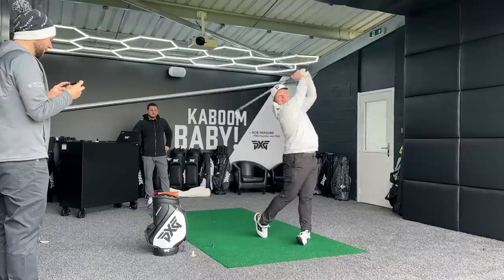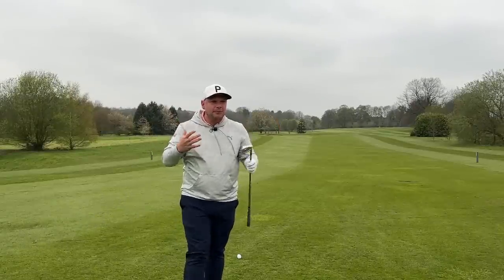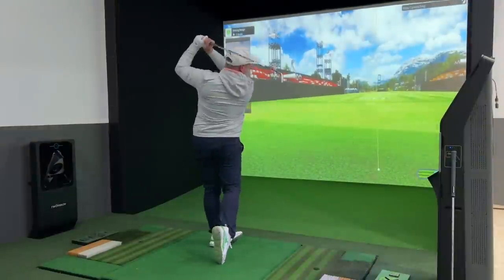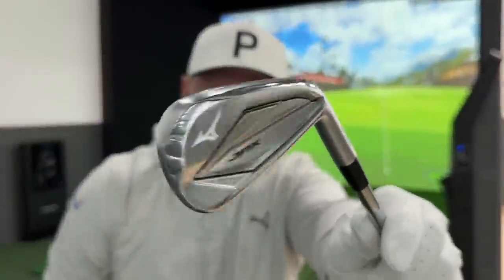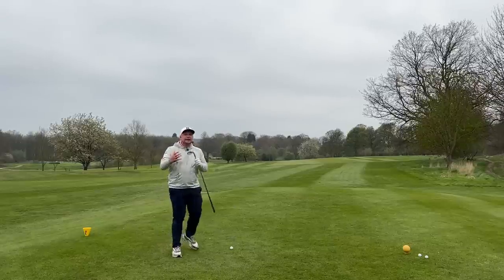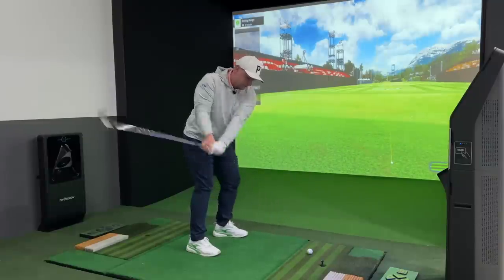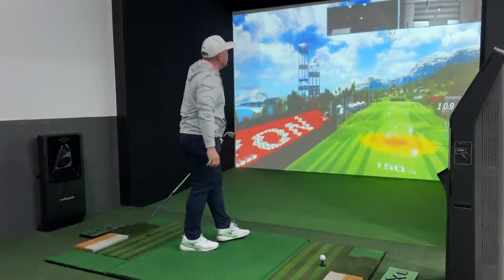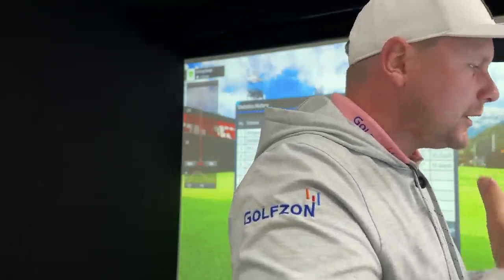The Best Forgiving Irons For YOU of 2023!?